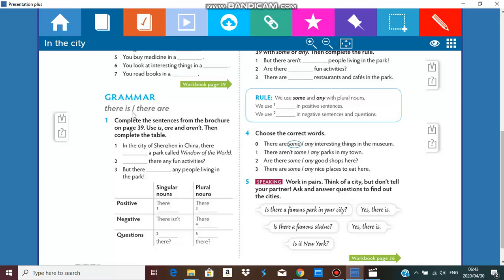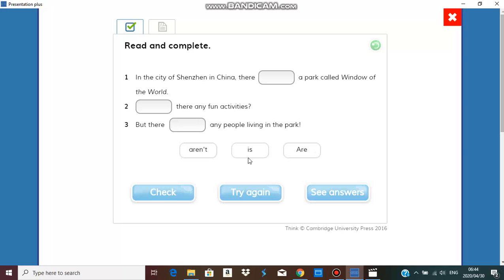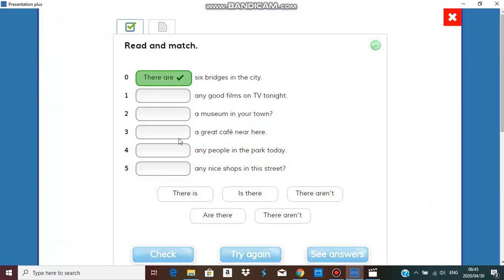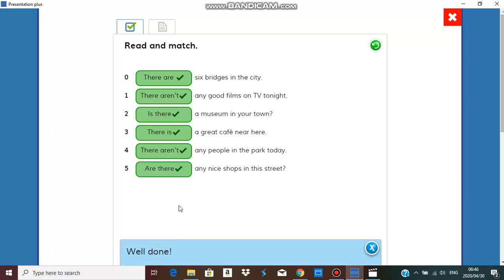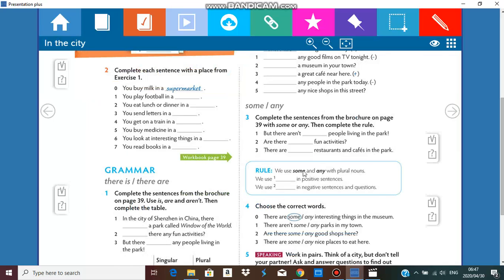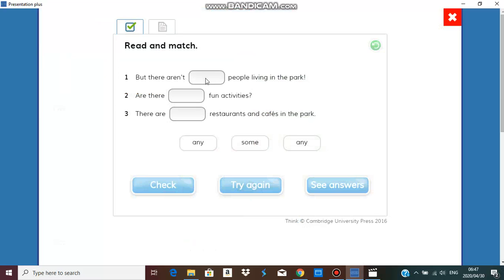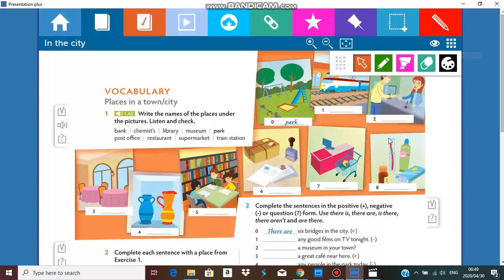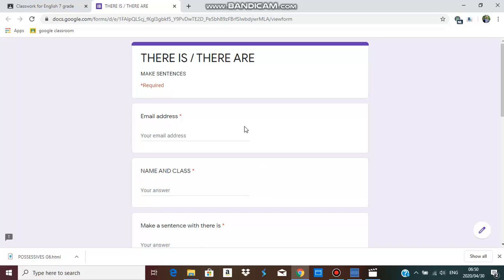A1 LESSON 17